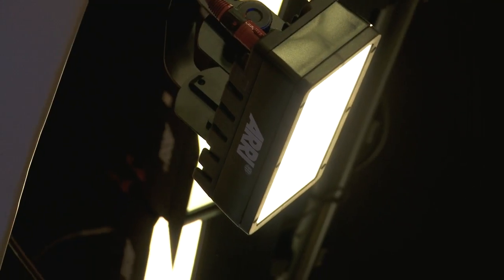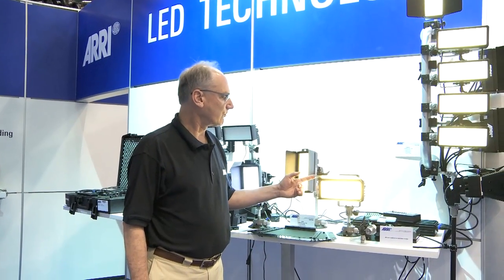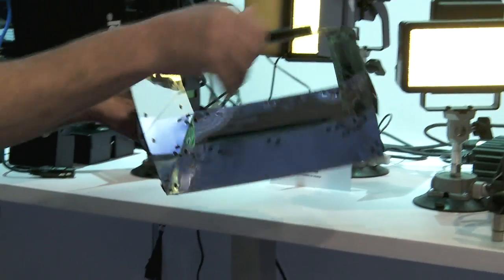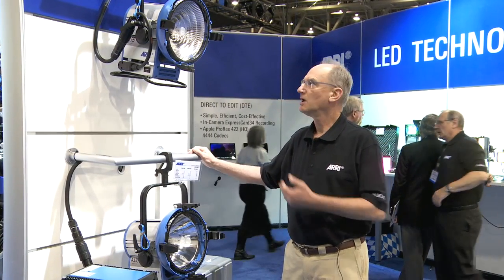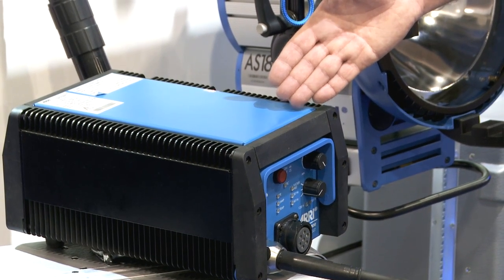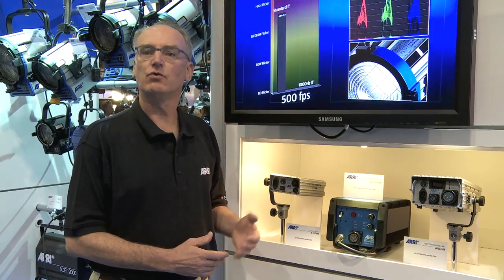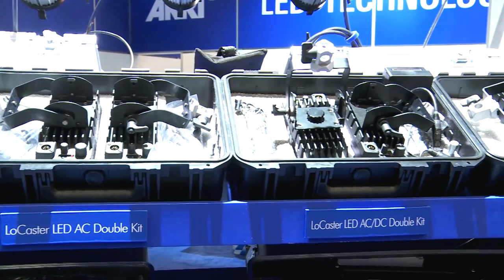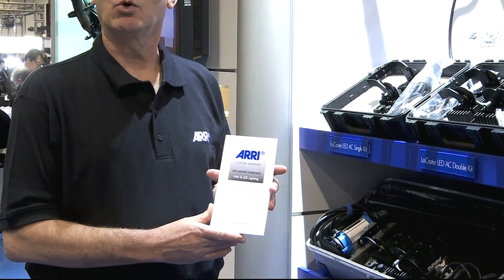NAB 2010 ARRI Lighting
Join John Gresch, VP of Lighting, ARRI Inc., as he explains ARRI lighting advancements and products for 2010: 2 LED Units (LoCaster & BroadCaster), M18 HMIs, High-speed ballasts and hybrid-kits.